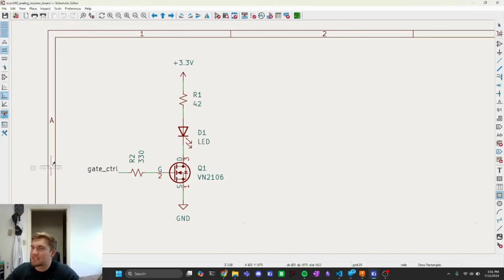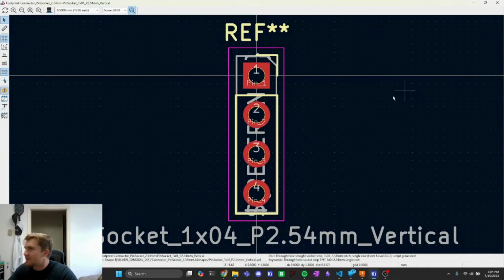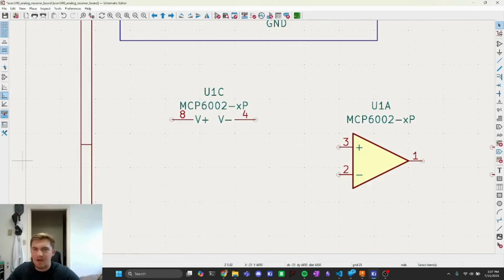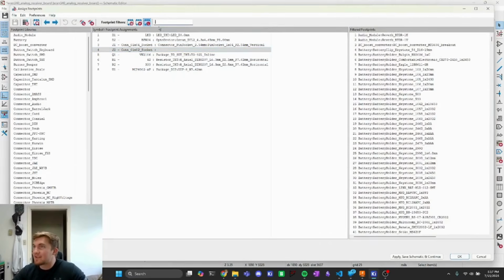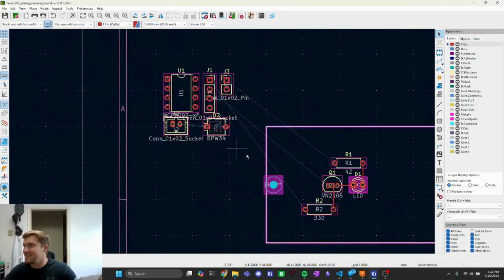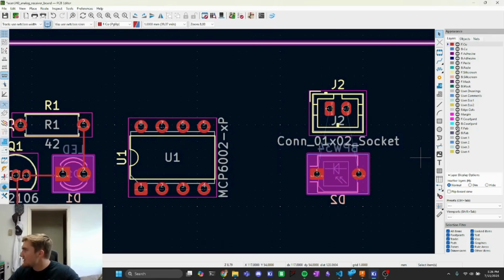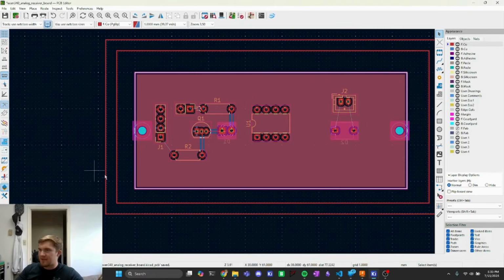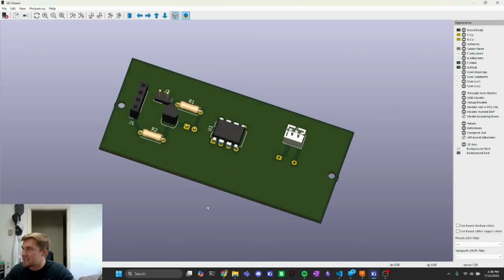Kicad Tutorial Episode 4 Tips, Tricks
(1:20) schematic organizing rectangle, (2:00) connector schematic, (3:35) connector footprint, (5:18) adding an op amp, (7:50) adding op amp footprint, (8:55) photodiode, (9:45) add connector in parallel with photodiode to add additional sensors, (11:30) add connector in line with LED to measure current, (13:35) placing photodiode in the correct location, (14:17) flipping components to the other side of the board, (16:30) changing appearance, (17:45) adding power planes, (20:25) running DRC (design rule check), (22:45) 3D view